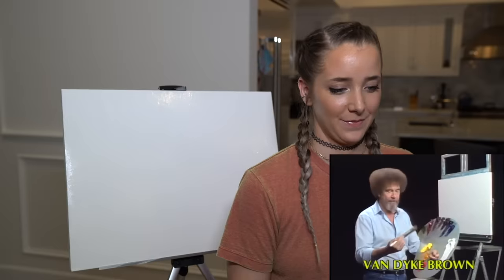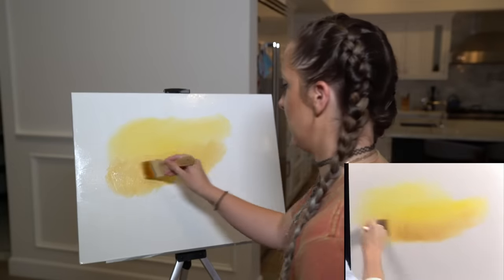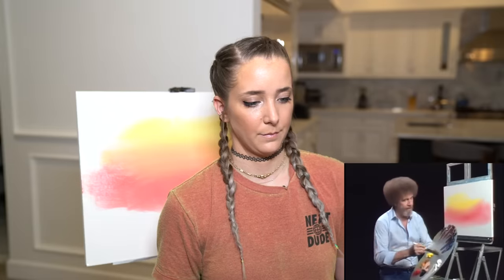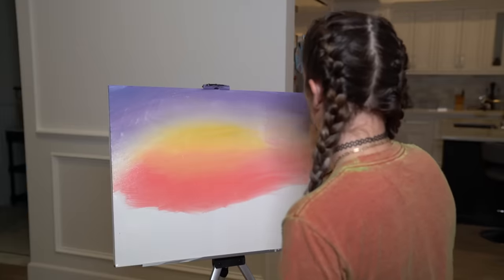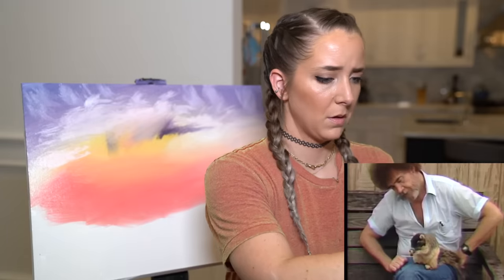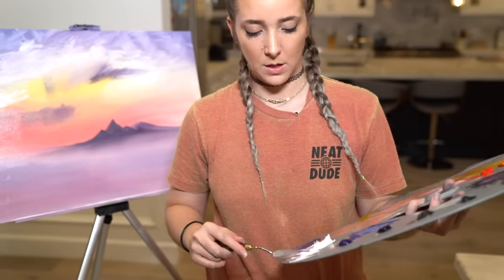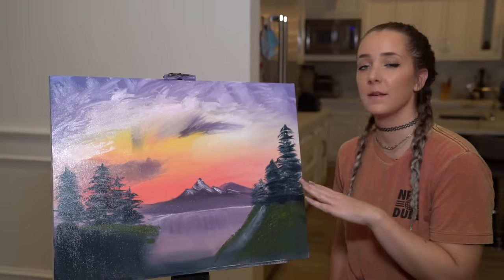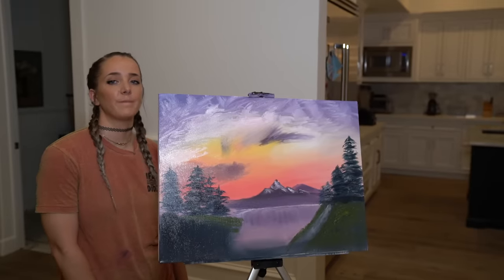Following A Bob Ross Painting Tutorial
JennaKermarbles